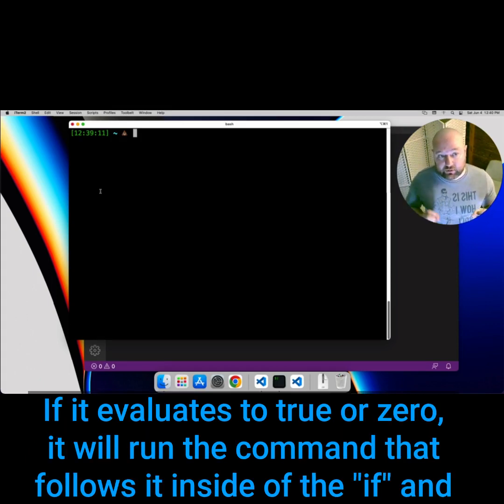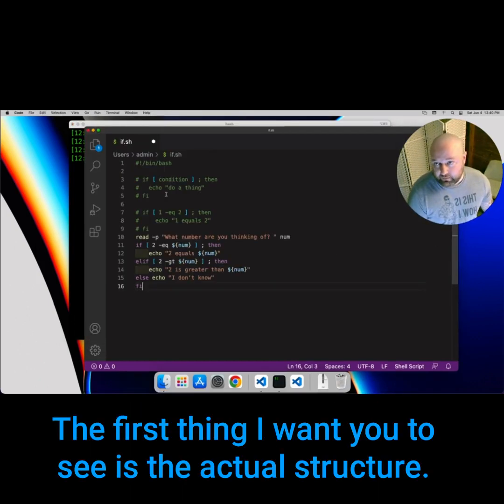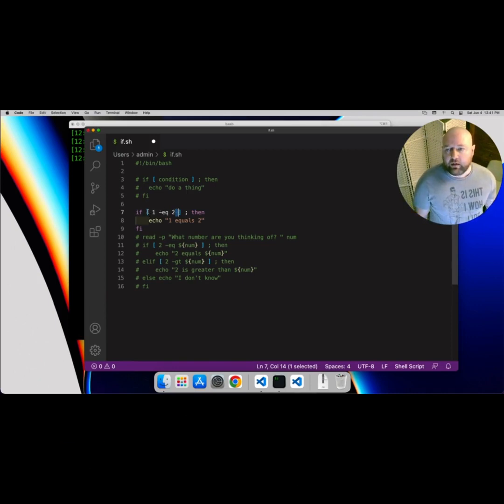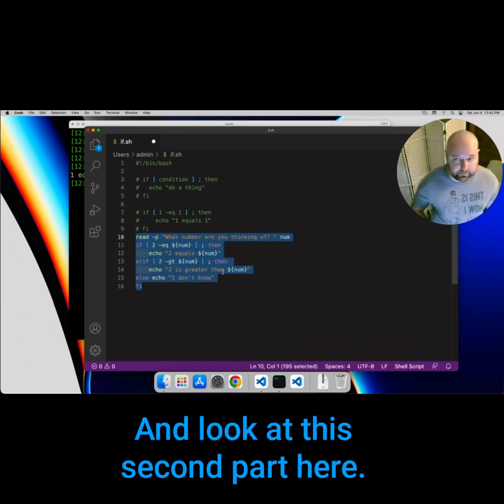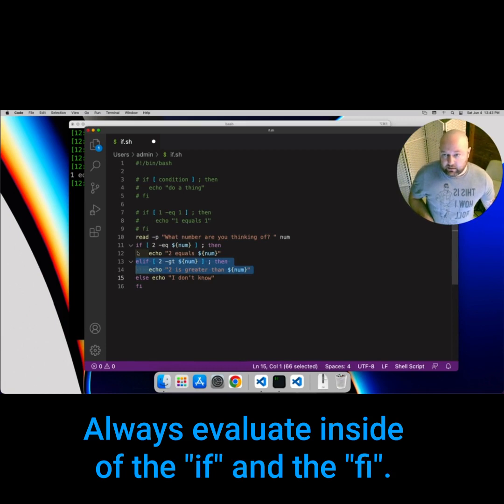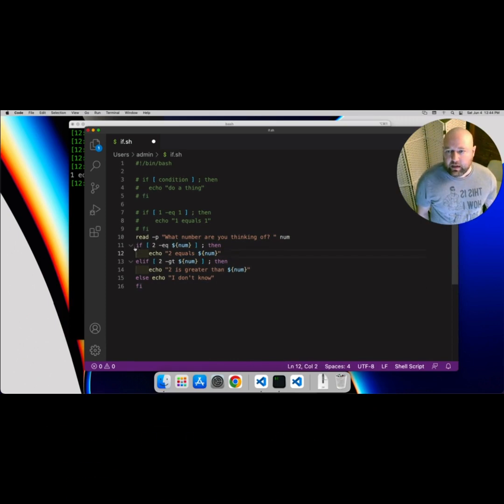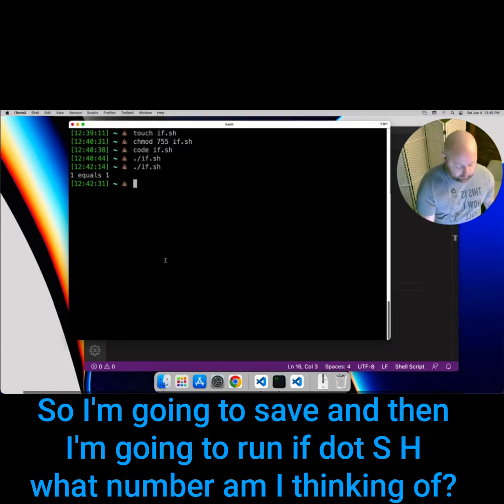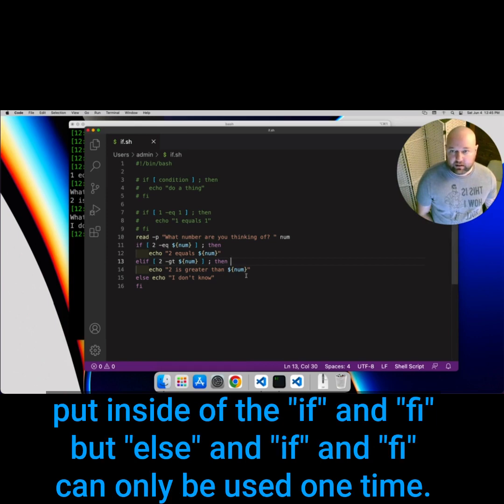24. Bash - Logical if statements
This is a video about Logical if statements